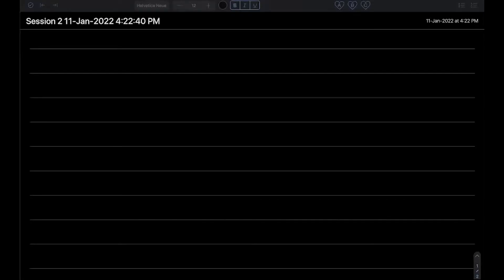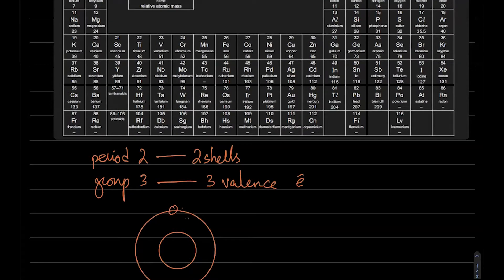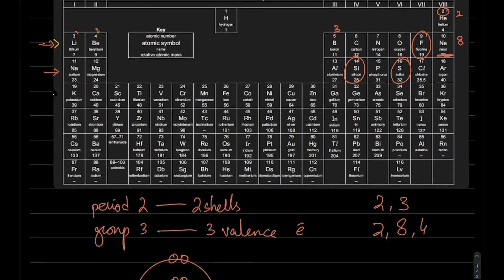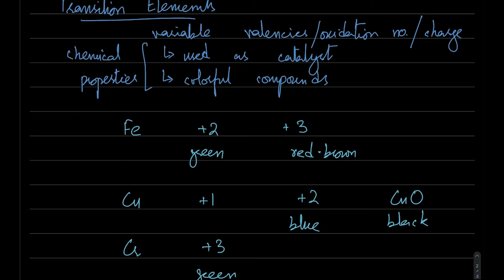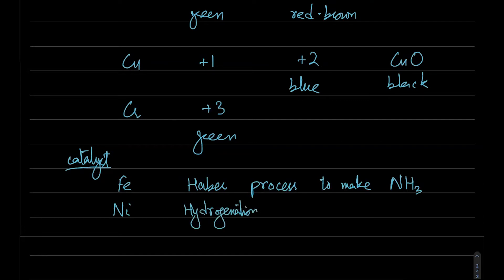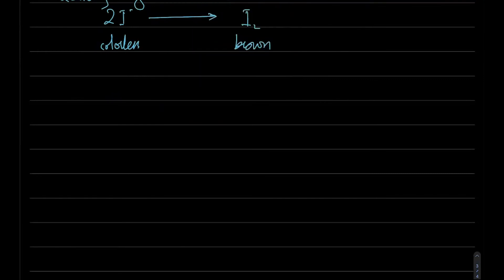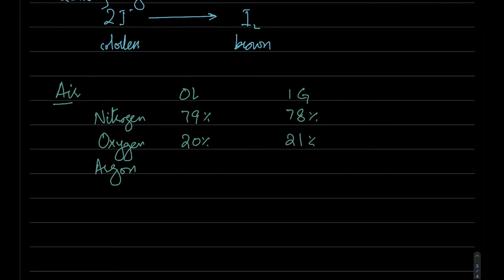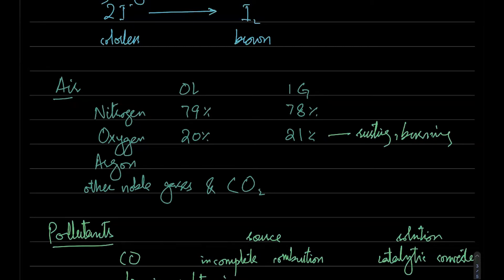All you need to memorise for exam - O level and IGCSE - Chemistry with Ahmed Bokhari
We talk about important facts and information we need to memorize for CAIE O level (5070) and IGCSE (0620) chemistry papers.

00:00 Intro
00:30 Periodic Table
06:10 Configuration for Ions
08:13 Noble Gases
09:50 Halogens
11:50 Diatomic
12:20 Transition metals
16:07 Catalysts
18:21 Redox
19:57 Air
21:14 Pollutants
24:53 Oxygen
26:00 Lime Family
28:22 Fuels
30:55 Aluminium
32:07 Zinc
32:30 Copper
32:52 Steel
34:21 Periodic Trends